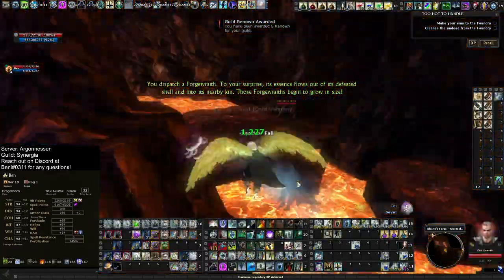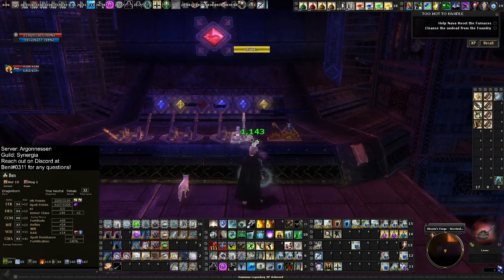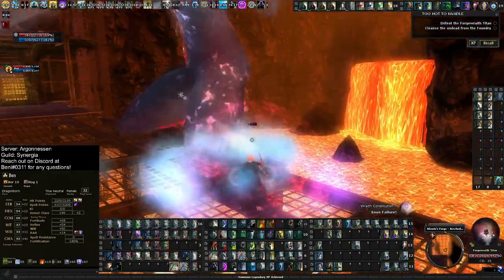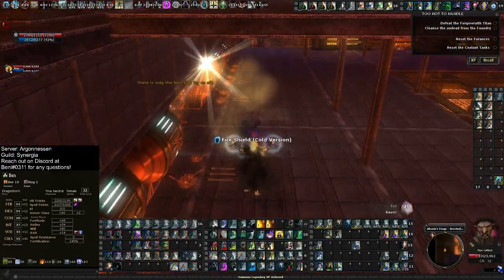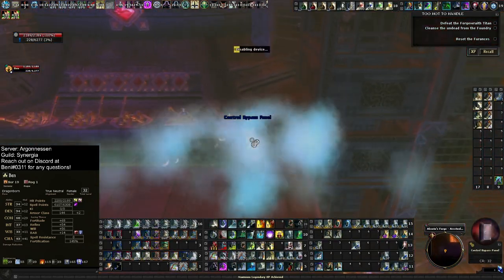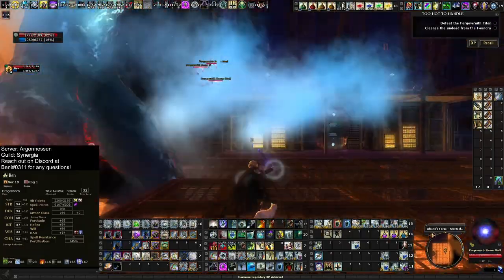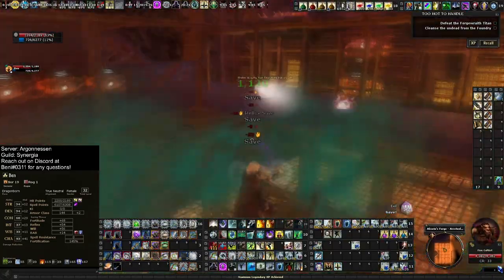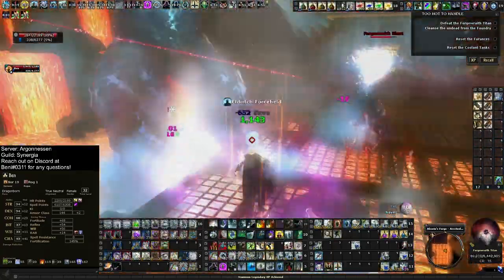DDO | Normal THTH Solo Explained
Hi folks! Been a while but wanted to get this solo done. This time around we did a little narration over the recording to provide some context into my build, strategy, and thoughts as I was going through the raid.